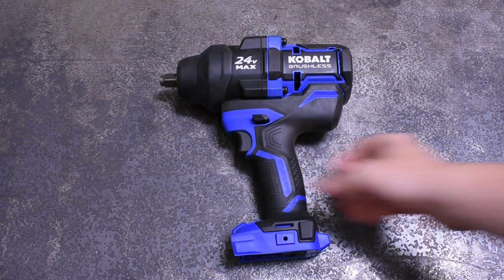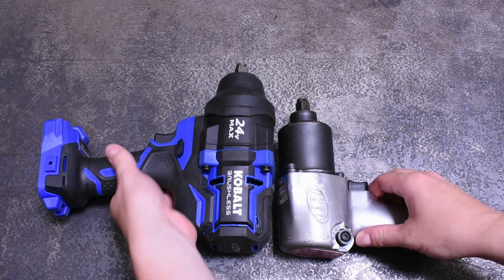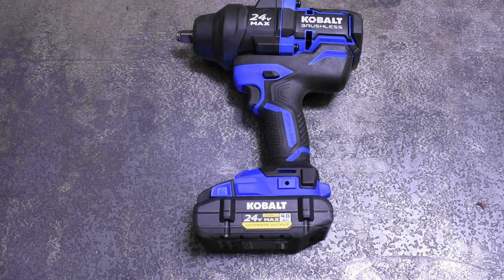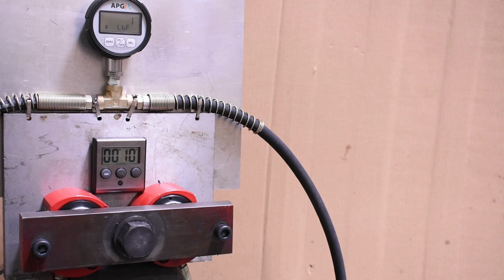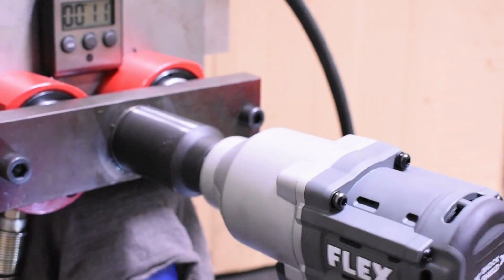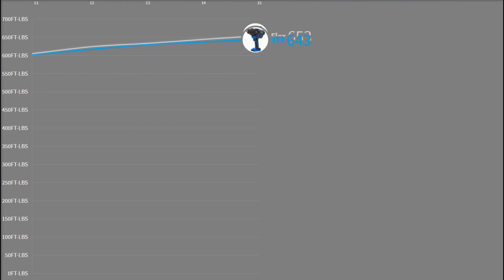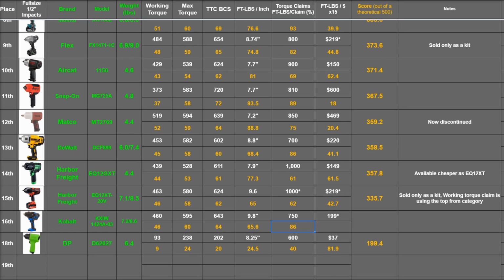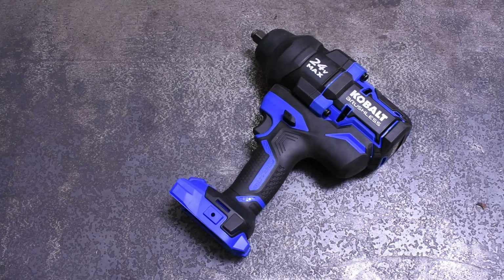Kobalt XTR Impact Wrench on the Dyno vs Flex & M18 High Torques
The Kobalt
Our lifetime of *TOOL RANKINGS* Images of what's on the shirts we've designed M18 high Torque Kobalt XTR, Flex high Torque - same company, same voltage, similar specs, same power? Let's find out, and vs the Milwaukee M18 FUEL 2767-20 High Torque, because why not? KXIW 1424A-03 v FX1471-1C